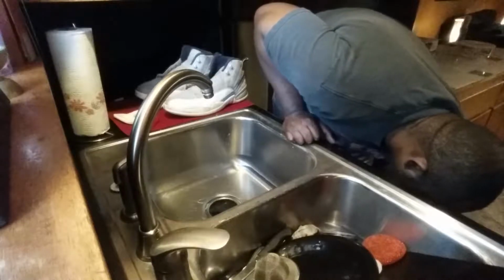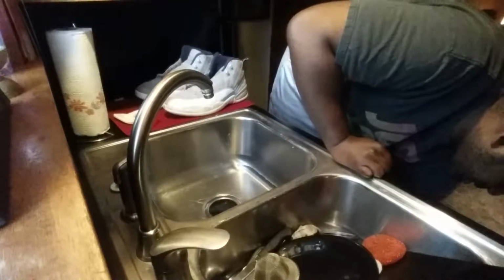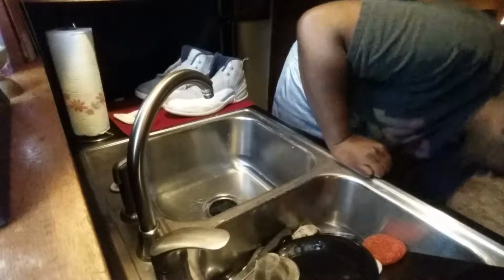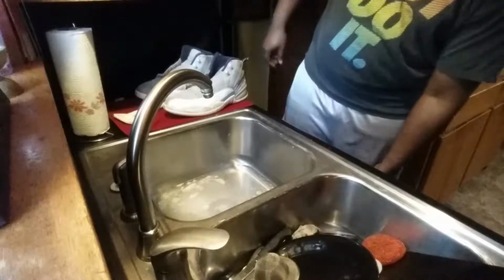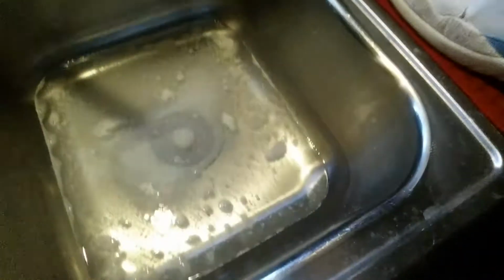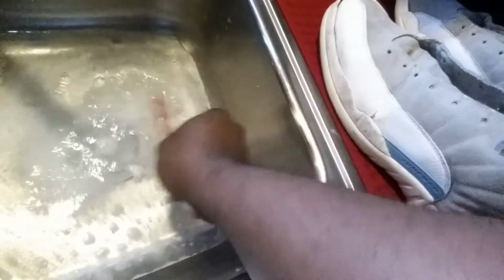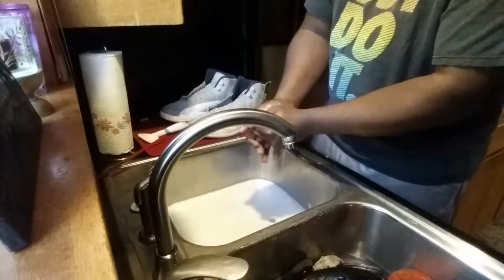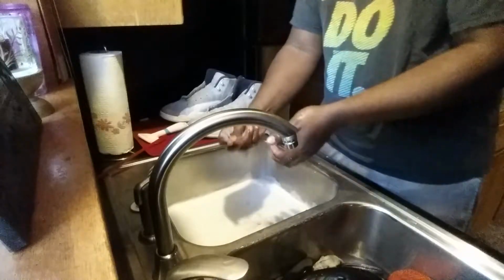How I clean my laces with Bleach & DIY sneaker detergent